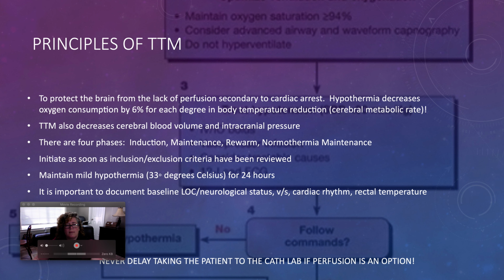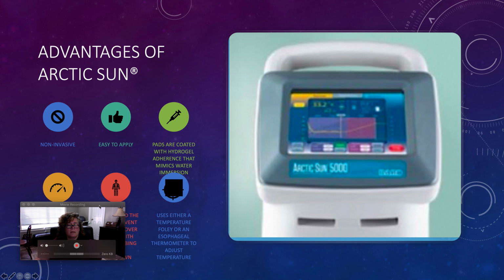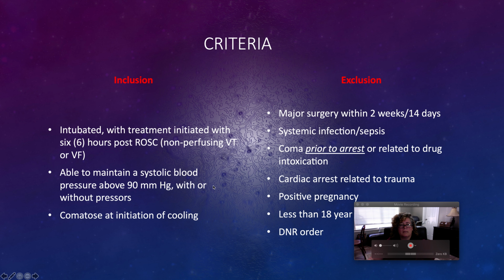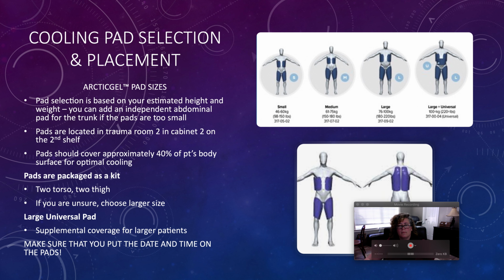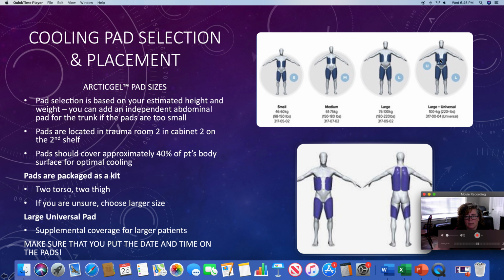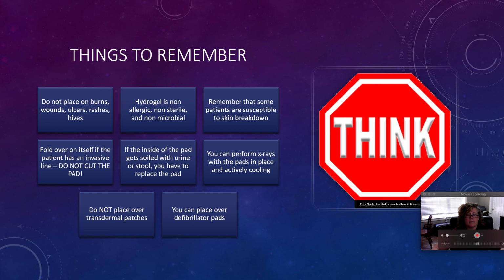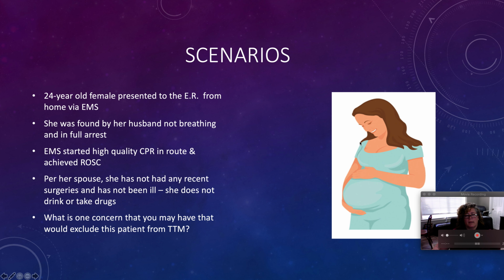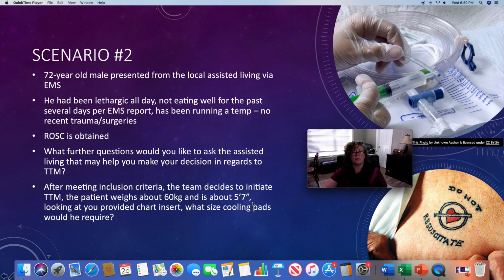TTM for class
This was created for new nursing interns in the Emergency Department to discuss the start of the induction phase of therapeutic temperature management